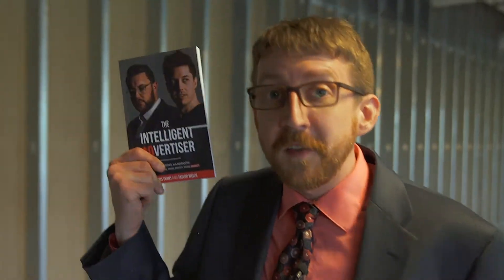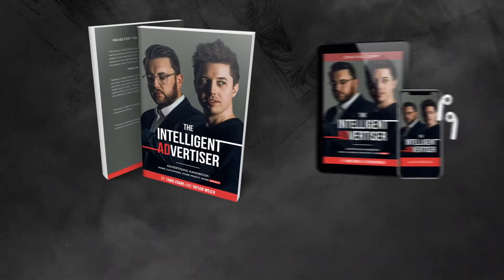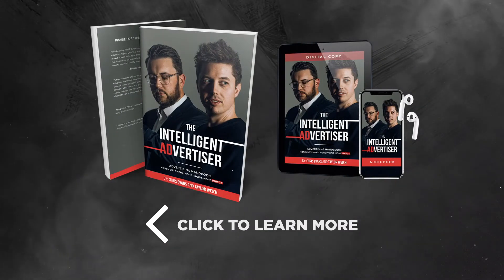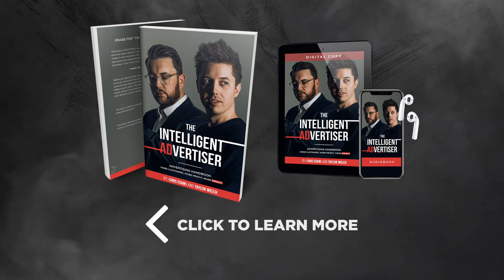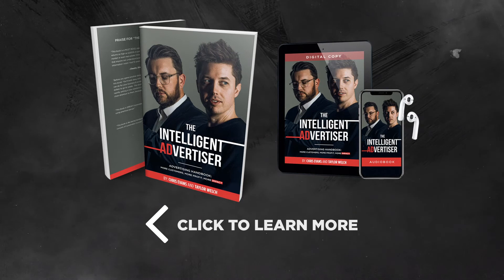ARE YOU RUNNING OUT OF CUSTOMERS?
After years of struggle, we finally discovered the keys to consistently winning at advertising. In this book are the keys that will unlock unlimited customers, clients, and profits WITHOUT the guesswork…

🔥🧠 Coaches, Consultants, Experts, Freelancers 🧠🔥 Exclusive FREE Training Reveals The ONLY 3 Things You Need To Hit an Easy, Controlled 5 Figures per Month Without any cold calling, blogging, or complex funnels.